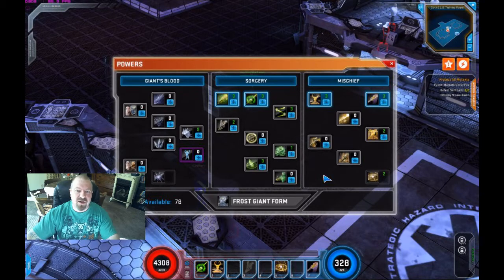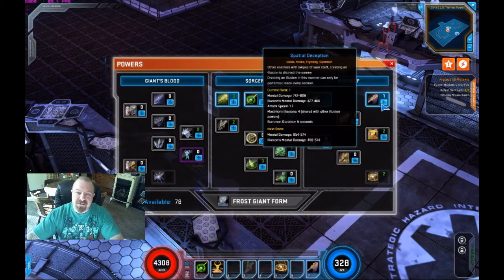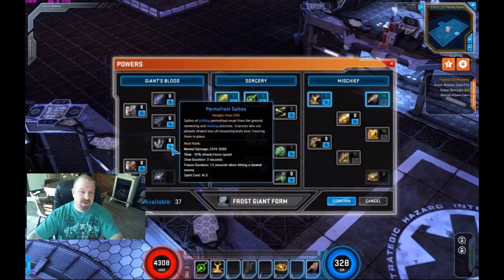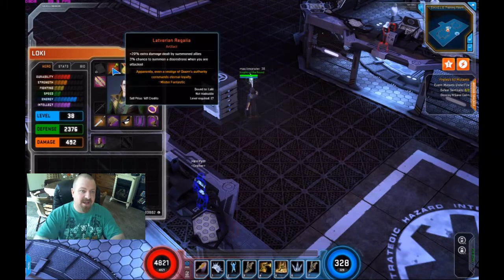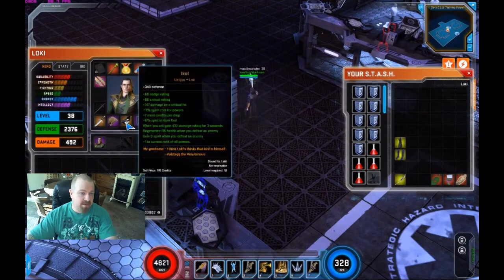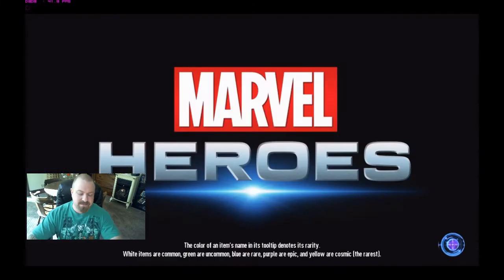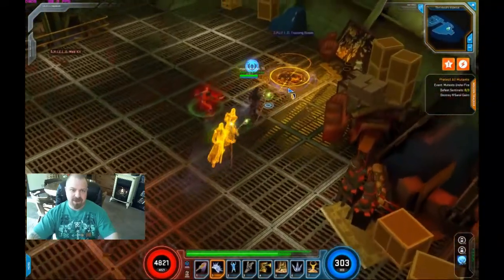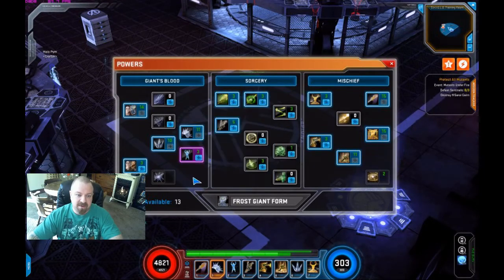Marvel Heroes Patch 2.05 Loki "Master of Decption" build guide with terminal gameplay.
Awesome character, super powerful. Probably my new favorite character.

11:44 Combat starts
14:35 The Hood kill start